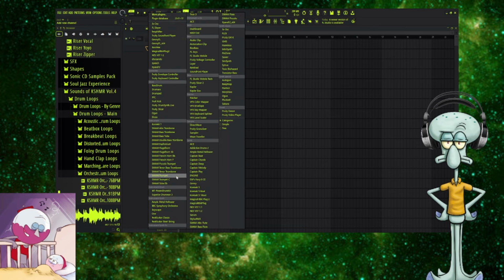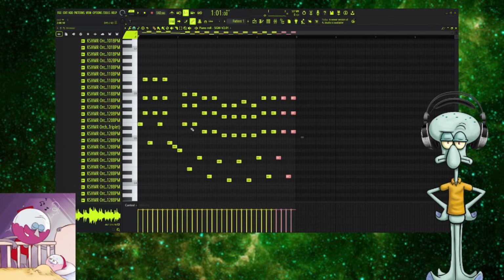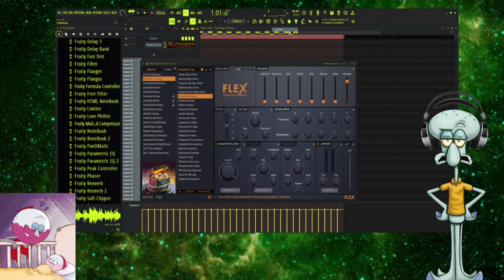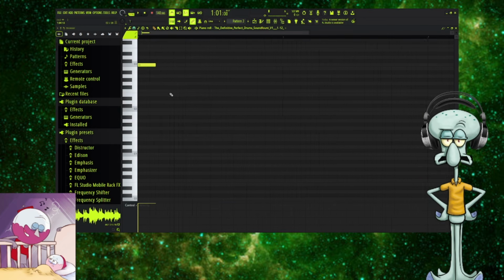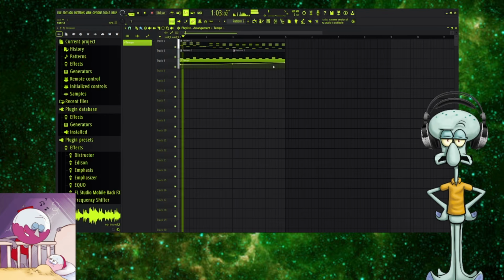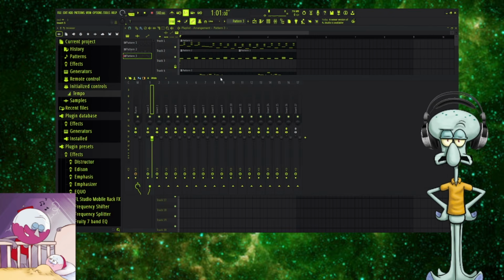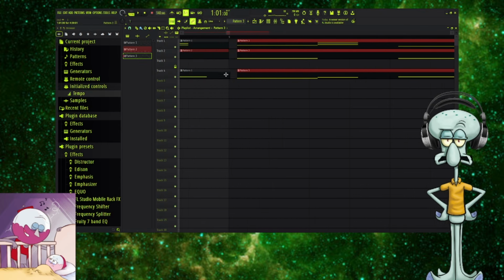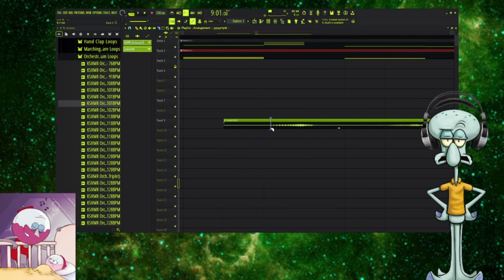making fnf songs in fl studio with squidward (asmr)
tutorial how to make fnf songs